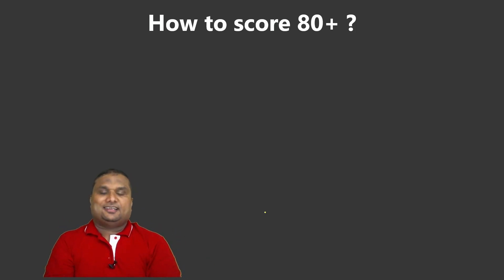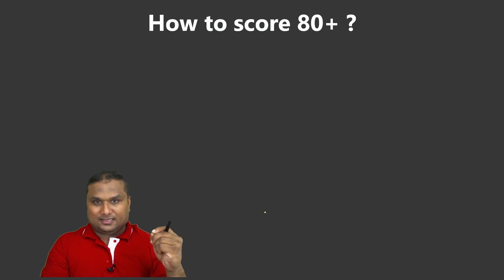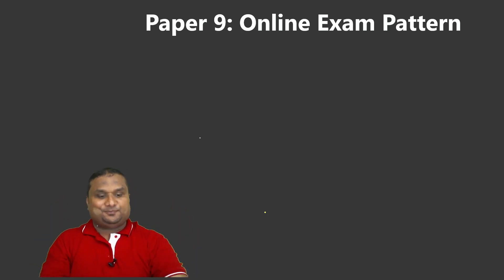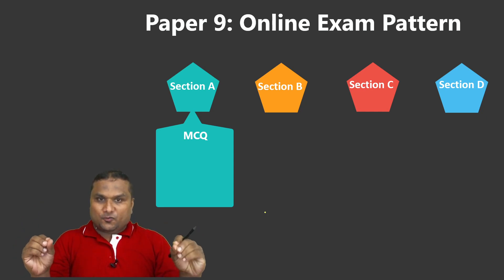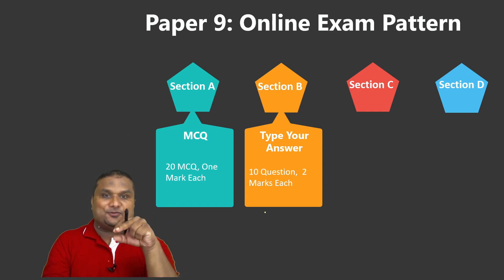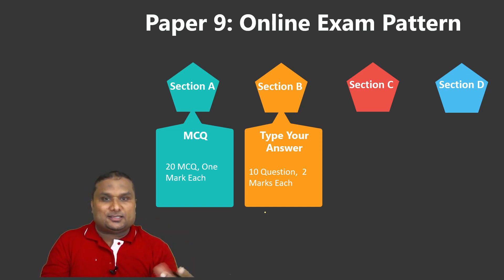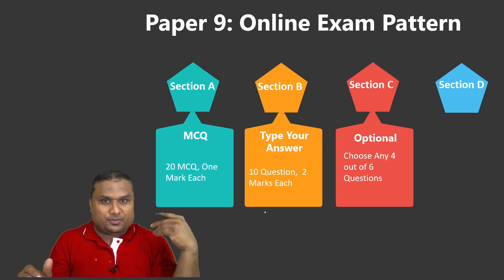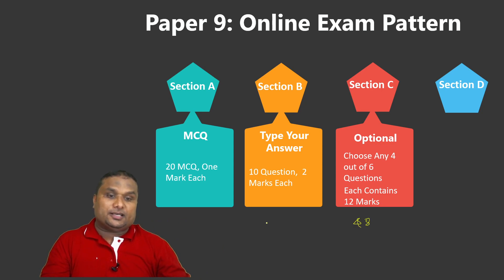How to Score 80%+ in OMSM , CMA Inter Paper 9